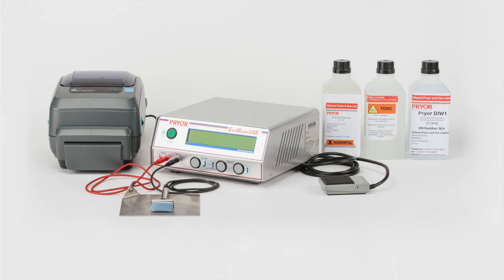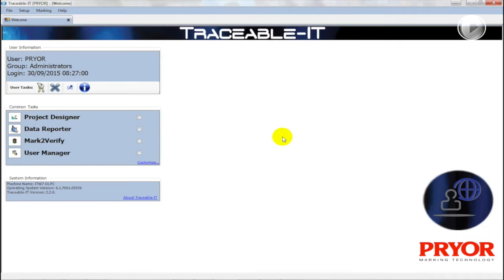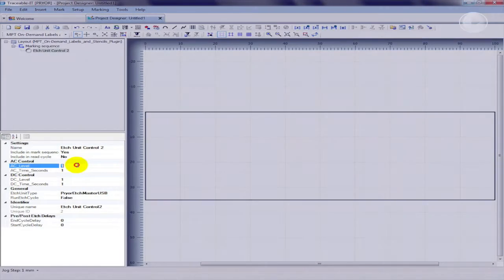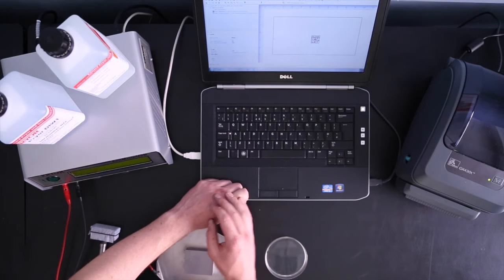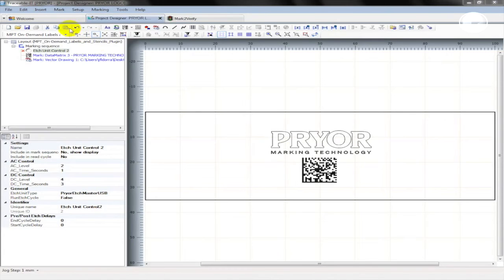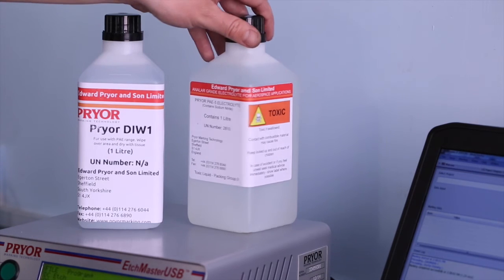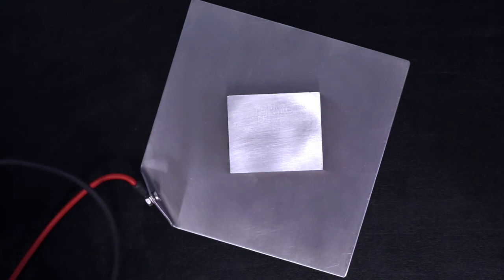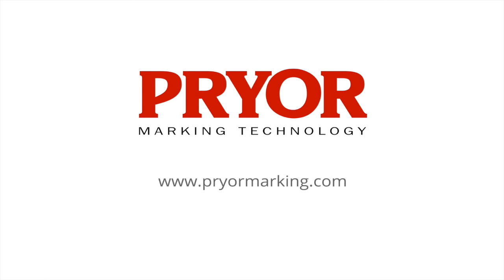Pryor Electrochemical Etching Station User Guide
A user guide to help you make the most of your Electrochemical Etching station. This simple how-to video guides you through the basics of setting up a marking layout and manipulating the contrast to create high-quality marks.